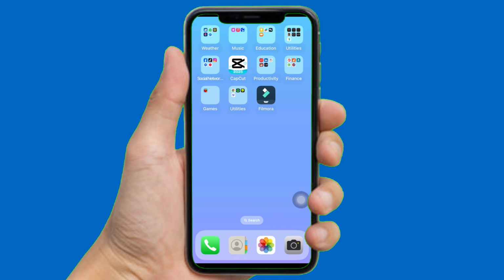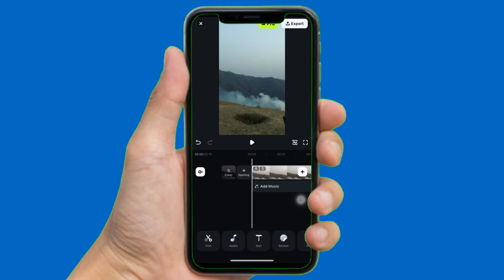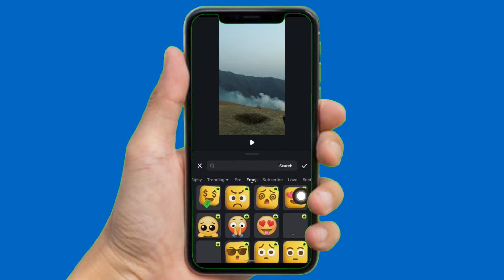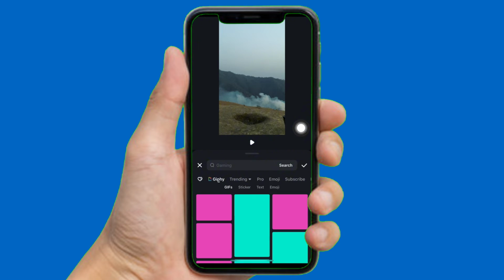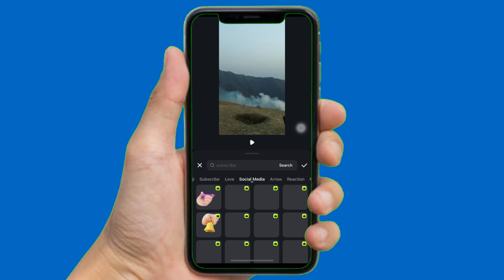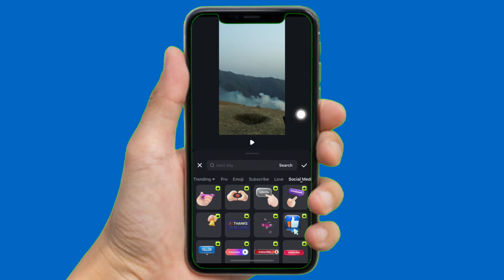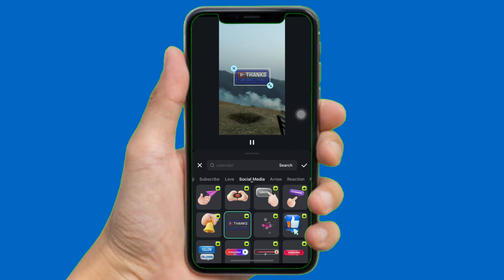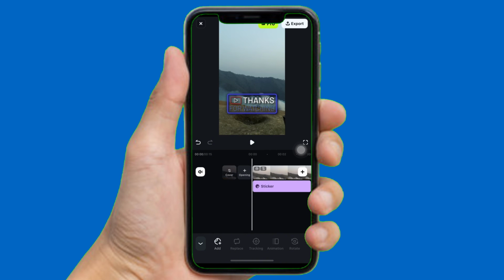How to Add Elements in Filmora 2025?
Want to add elements in Filmora? In this step-by-step tutorial, we'll show you how to add text, effects, transitions, and other elements to enhance your videos in Filmora. Follow along and take your video editing skills to the next level today!